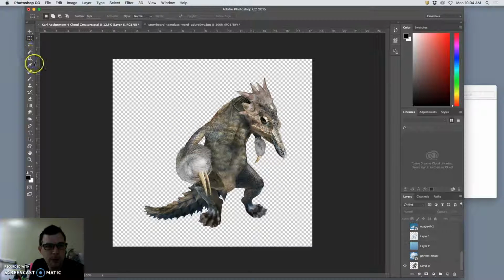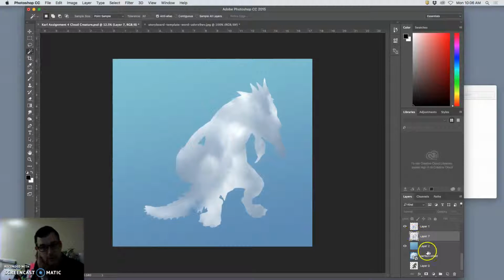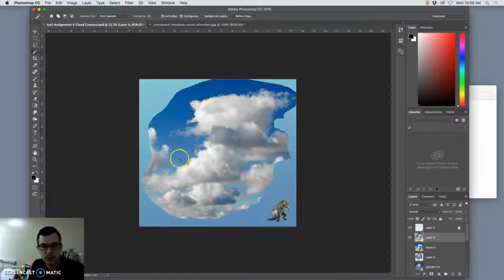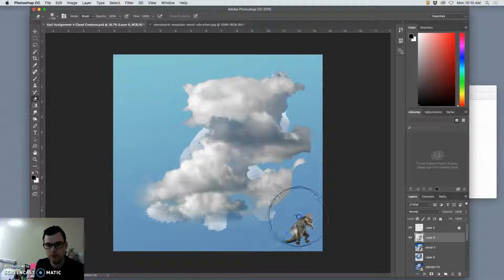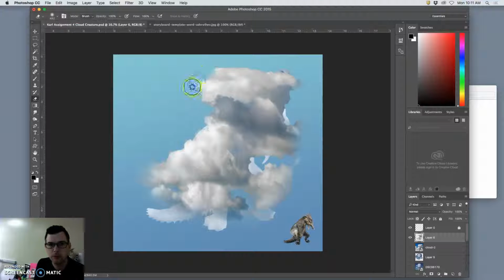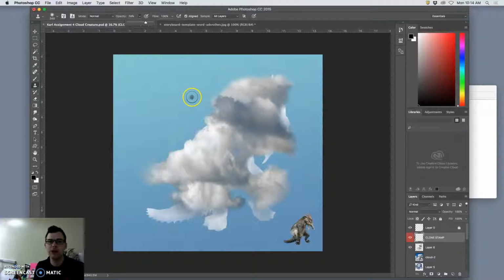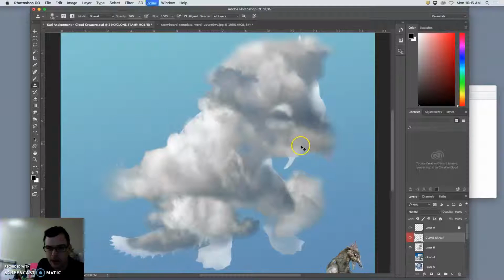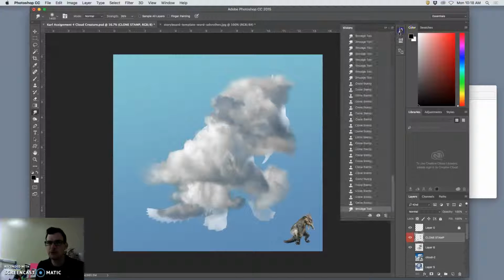2 Using Clone Stamp and Smudge to Paint Texture